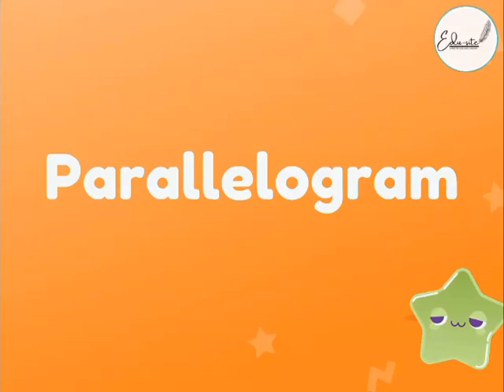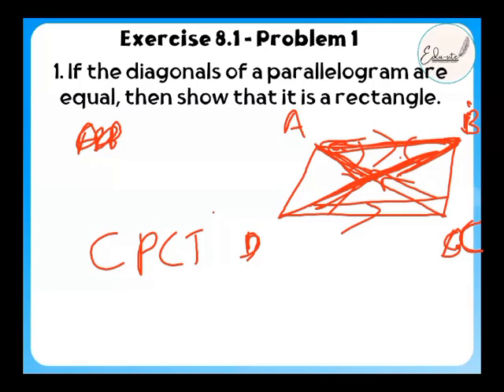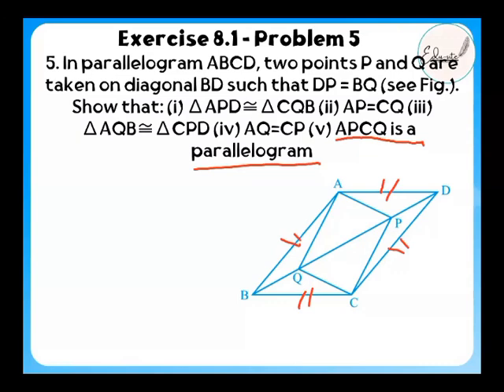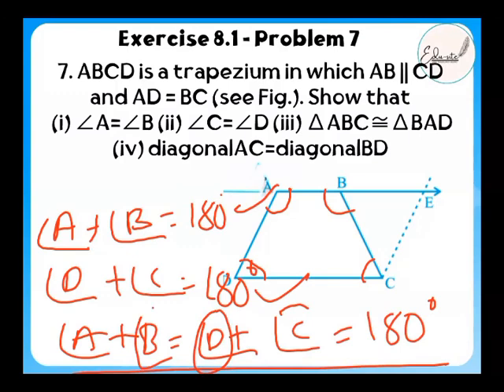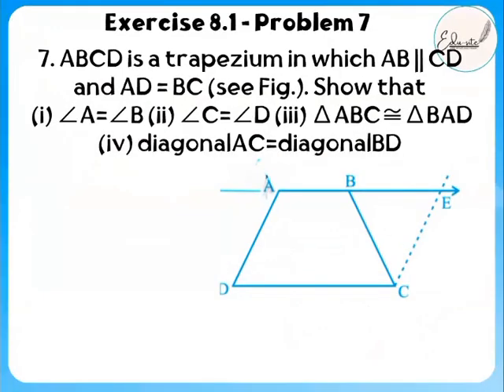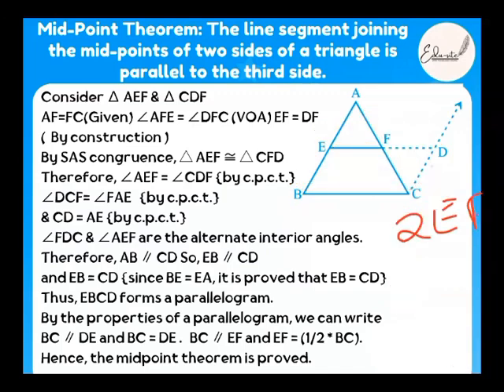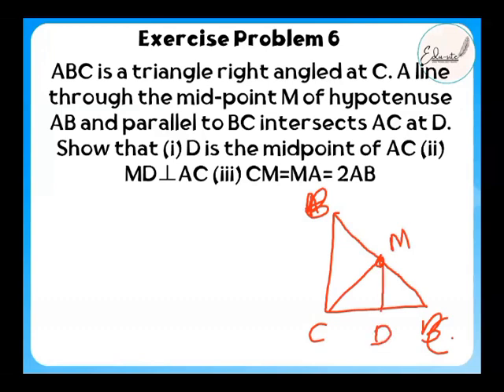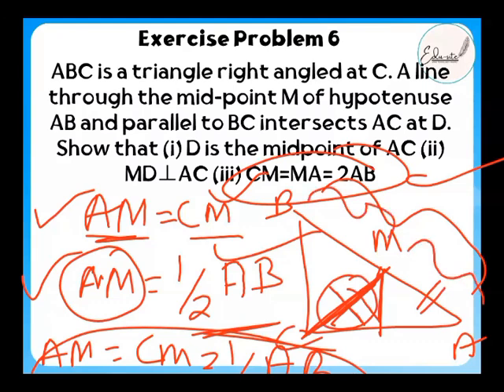Quadrilaterals- Parallelogram- Chapter 8 - Revision Test - CBSE - Learn Maths with Umme Mishaal